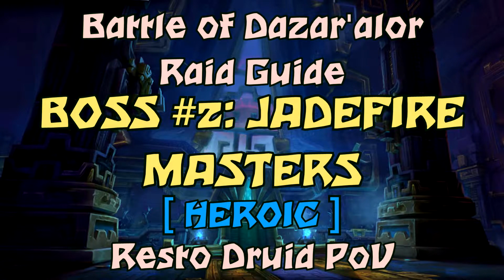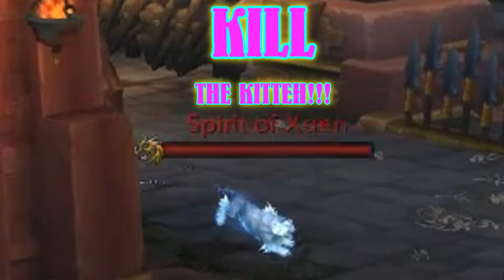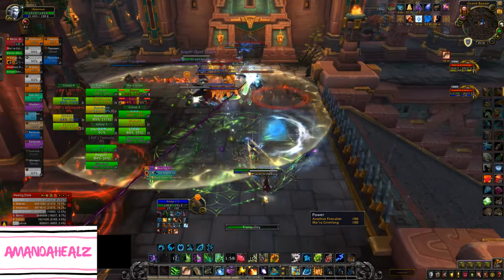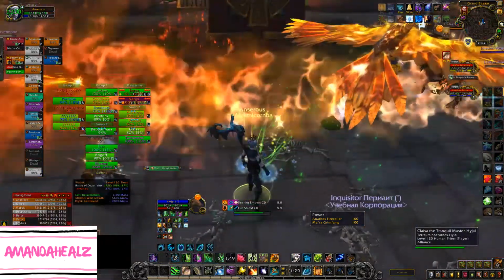Battle of Dazar'alor Raid Guide - Jadefire Masters (Heroic) - Resto Druid POV w/commentary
Battle of Dazar'alor Raid Guide
Jadefire Masters (Heroic)
Resto Druid POV

*** MASSIVE SHOUT OUT AND THANKS TO MY AWESOME BUDDY DEVON for making me a cool theme tune! ***